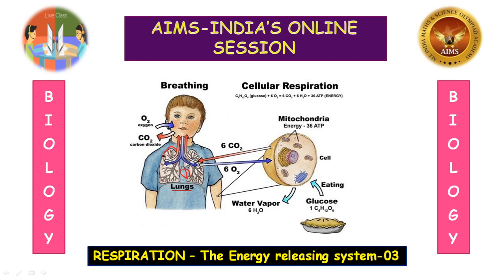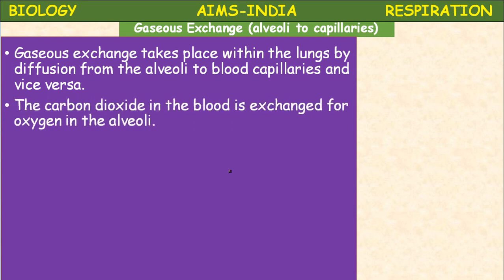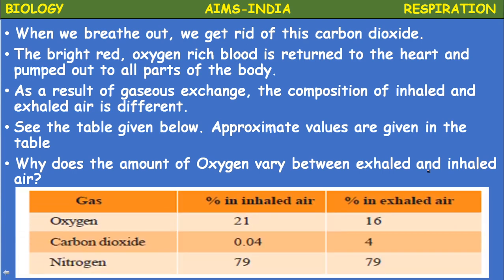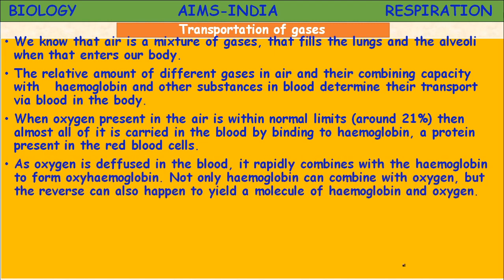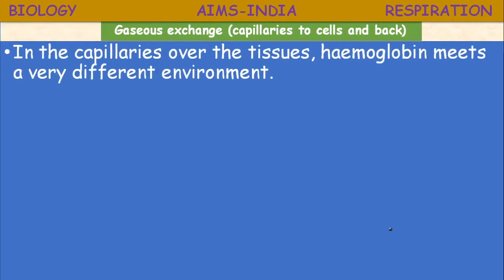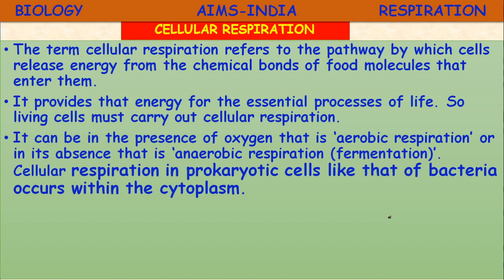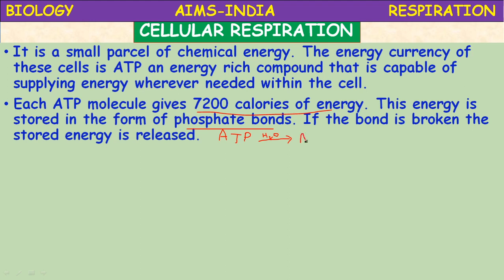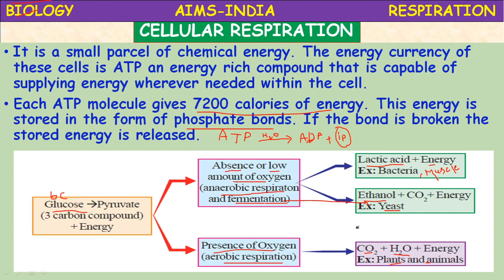10TH OLYMPIAD || BIOLOGY || RESPIRATION || PART 03 THE ENERGY RELEASING SYSTEM